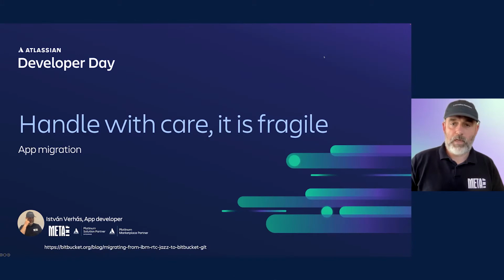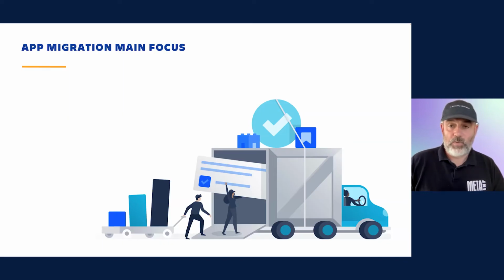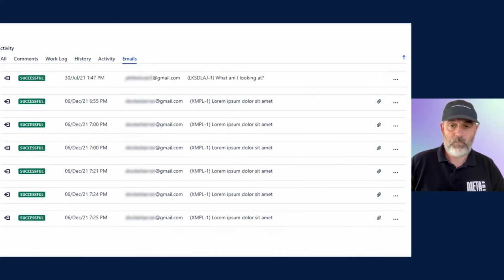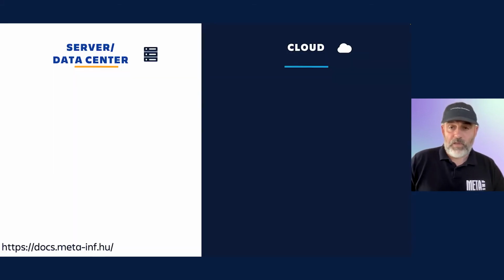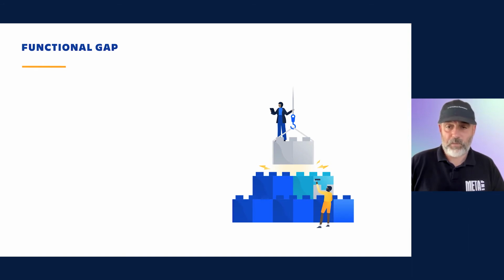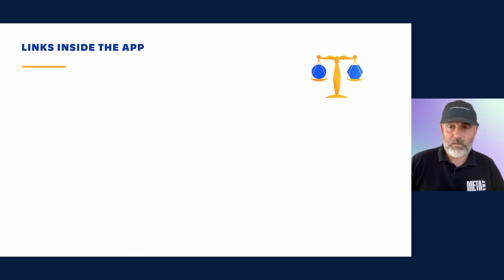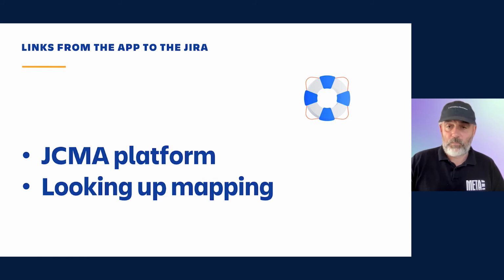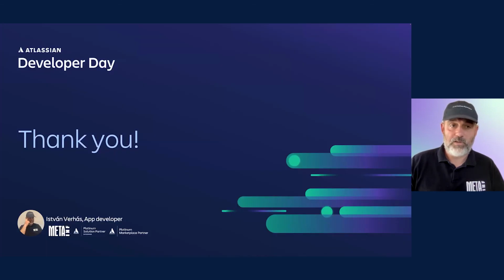BONUS TALK - Handle with Care, it’s Fragile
During the migration the main focus is on delivering the app to the cloud platform without breaking either the functionality or the links to/from Jira entities. The functional part is caused by the gap between app's functionality on the platforms. The links between the app and the hosting Jira could be sorted into four categories Links inside Jira, inside the app, from the app to the Jira and vice versa. You must support migration from Data Center to the cloud any time in the next decade.